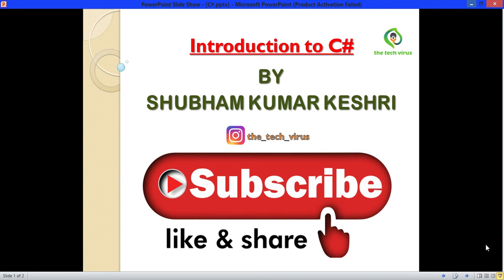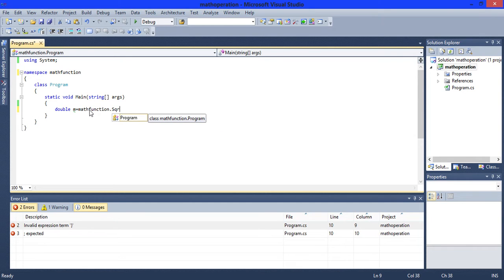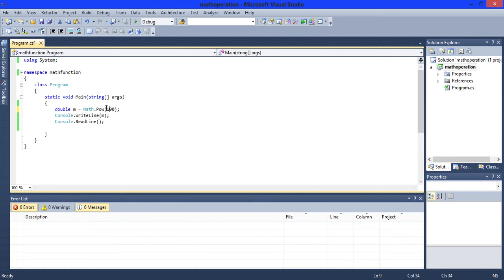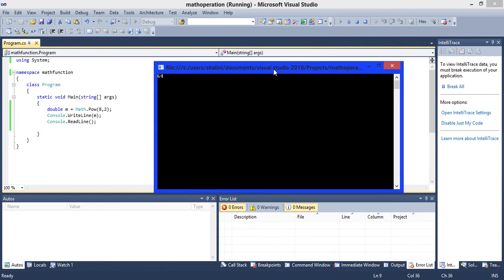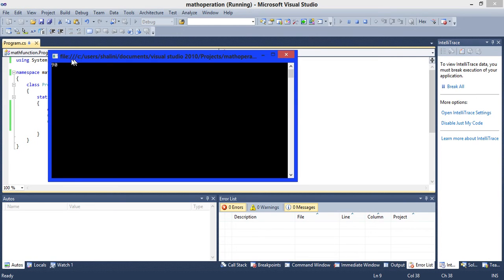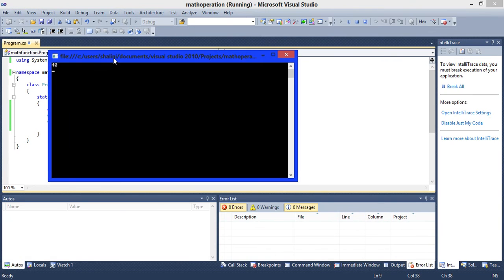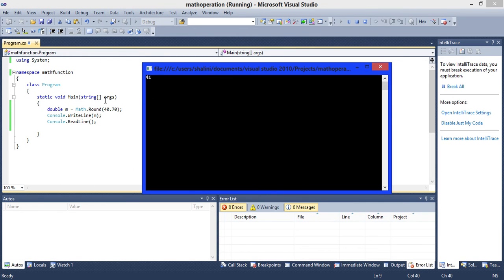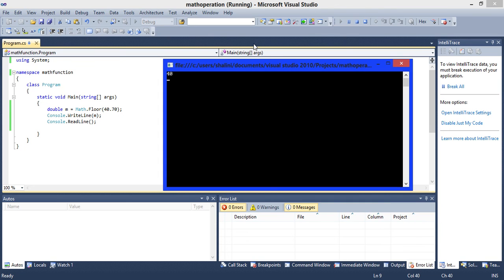12 Program3 Program to implement mathematical function in C#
12  Program3 Program to  implement mathematical function in C#